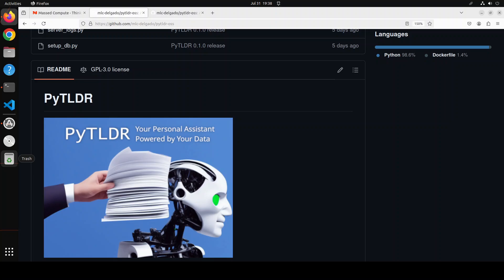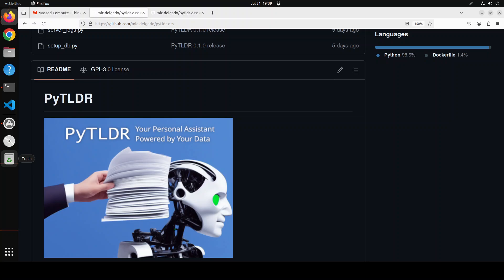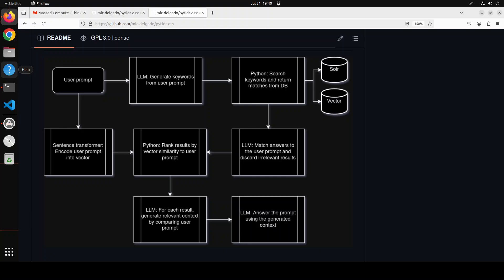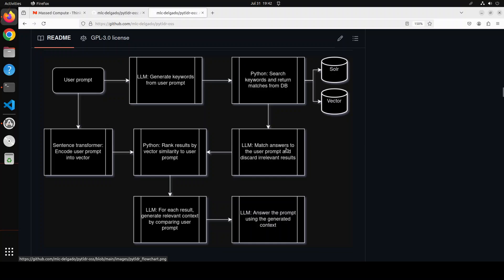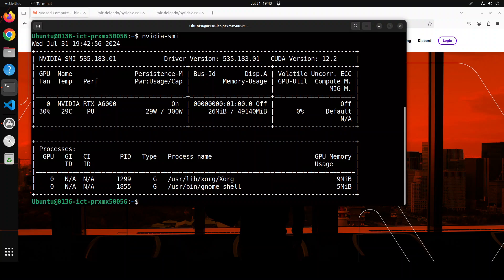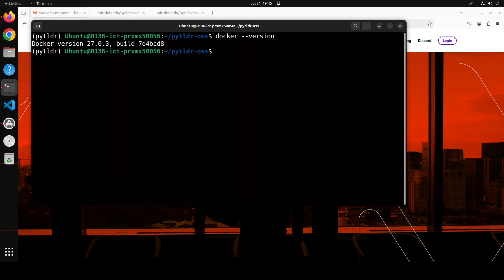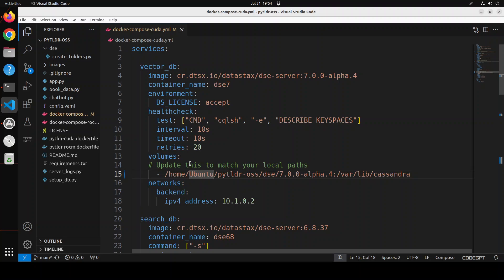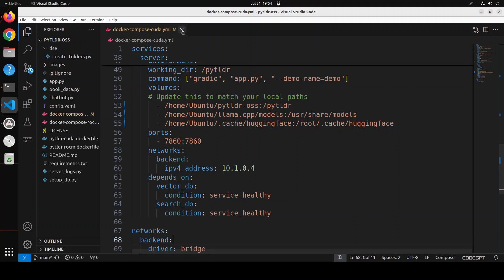PyTLDR - AI Chatbot with NoSQL Cassandra Database - Local and Free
This video shows how to locally install PyTLDR which is a Python project that pushes the boundaries of chatbot assistants by combining NoSQL databases, language models, and prompt engineering.